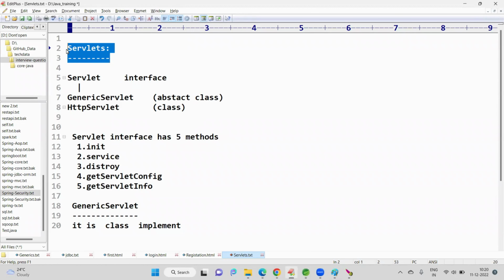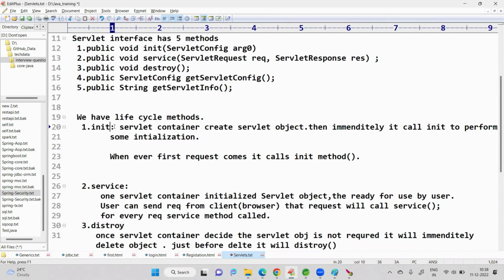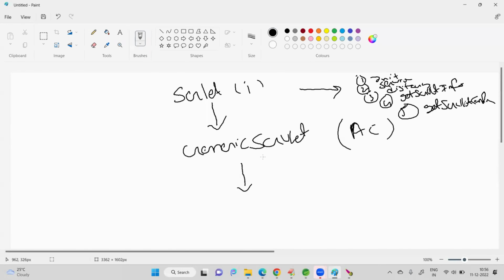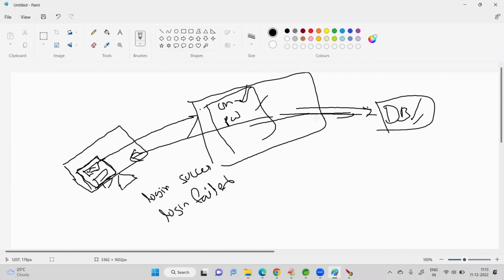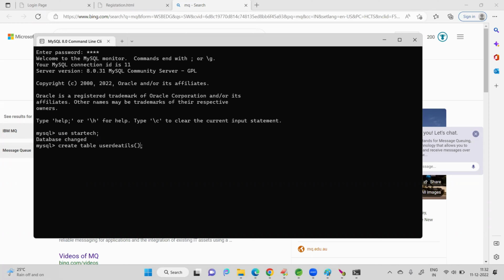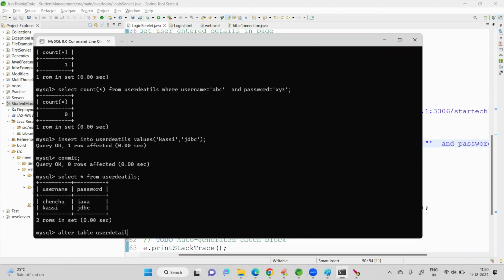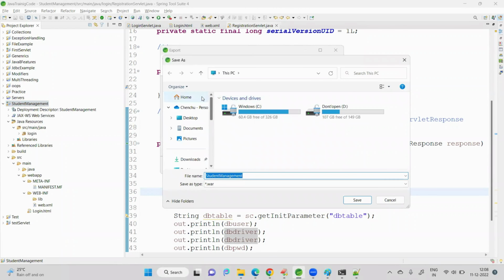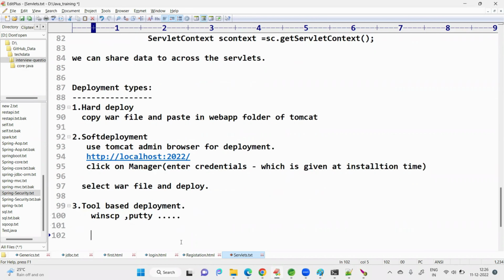41.Servlet | Generic Servlet | HTTPServlet